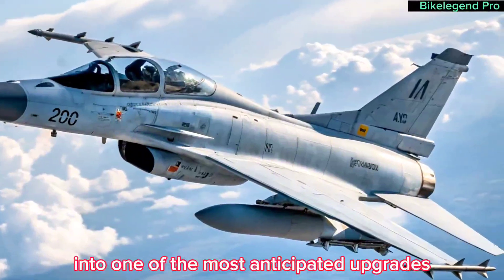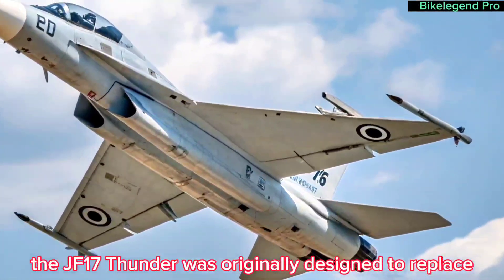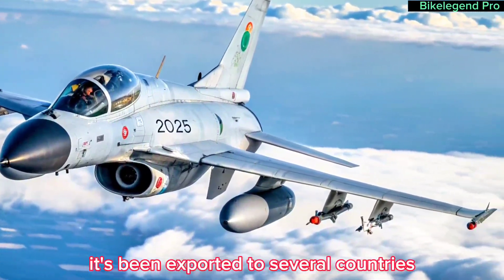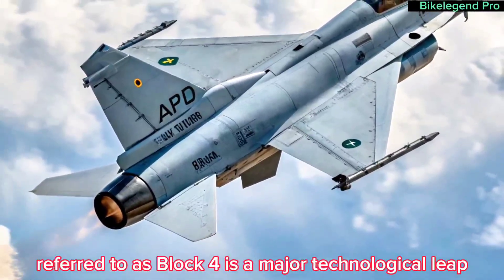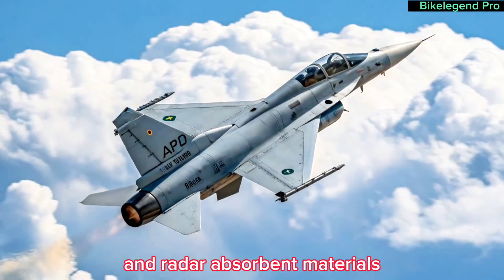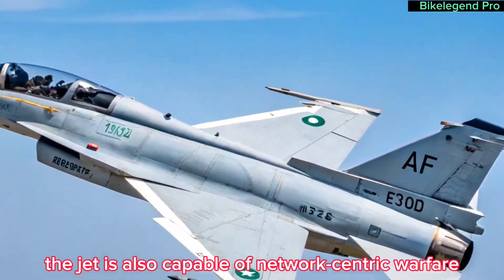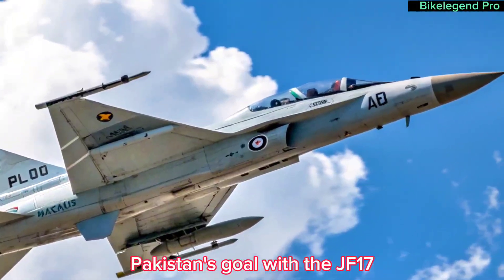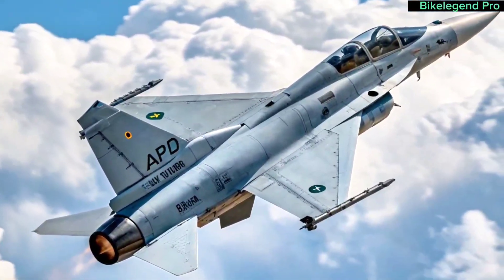2025 JF-17 Thunder : Finally Launched!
The JF-17 Thunder, a 4.5-generation multirole fighter jet co-developed by Pakistan and China. In this video, we break down its design, capabilities, weapons systems, and how it stacks up against modern fighter jets. From air superiority to ground attack roles, the JF-17 is a true symbol of national defense and technological progress.

Overview of JF-17 variants (Block I, II, III)

Avionics and radar systems

Weapons payload and performance

Combat history and export success

Comparison with rival jets